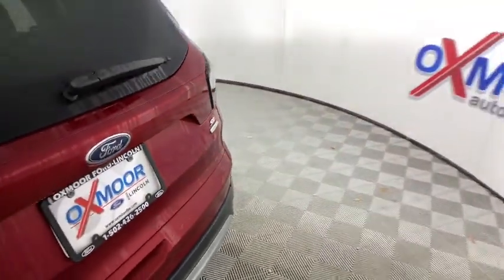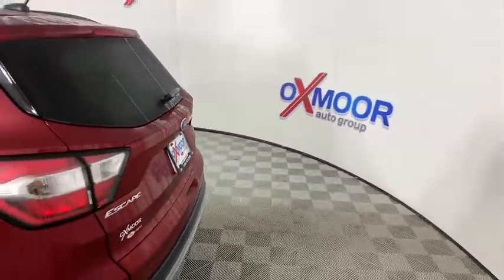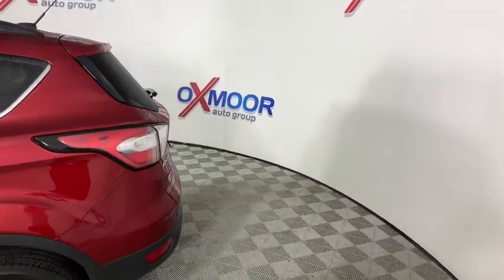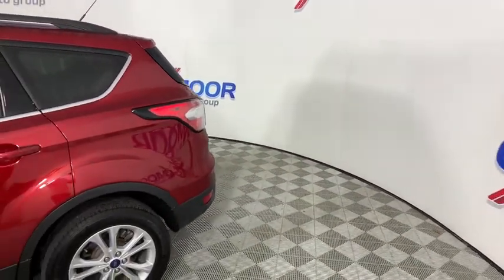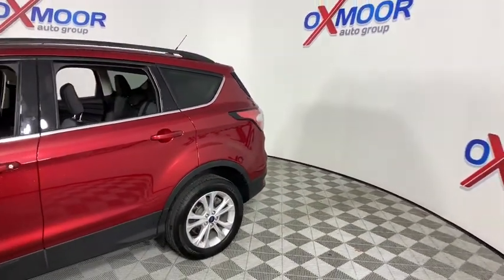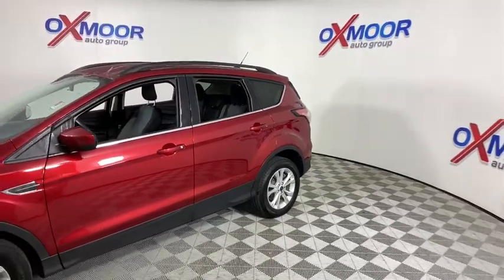2018 Ford Escape Louisville, Lexington, Elizabethtown, KY New Albany, IN Jeffersonville, IN 41668A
Ruby Red Metallic Tinted Clearcoat Used 2018 Ford Escape available at Oxmoor Ford in Louisville, Kentucky. Servicing the Lexington, Elizabethtown, KY New Albany, IN Jeffersonville, IN area.

Oxmoor Ford
100 Oxmoor Ln

**FORD CERTIFIED**, **THIS VEHICLE IS AT OXMOOR FORD, PLEASE CALL **, **CLEAN CARFAX**, **NEW AIR & CABIN FILTER**, **BLUE TOOTH**, **ONE OWNER**, **LOCAL TRADE**, **REAR BACK UP CAMERA**, **HEATED FRONT SEATS**, **10 WAY POWER DRIVER SEAT**, **REMOTE KEYLESS ENTRY**, **AUTO START STOP TECH**, **EXCEPTIONAL SERVICE HISTORY**. Certified. ** 7 YEAR OR 100,000 MILE POWERTRAIN WARRNATY & 12 MONTH OR 12,000 MILE COMPREHENSIVE WARRANTY **